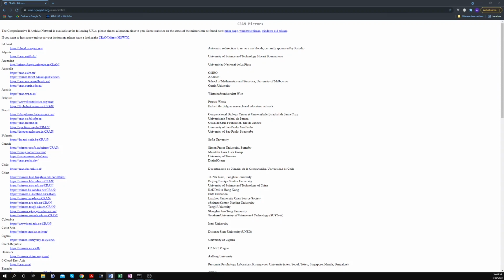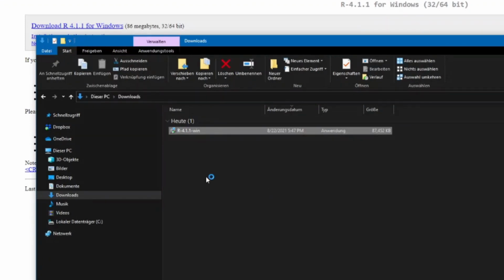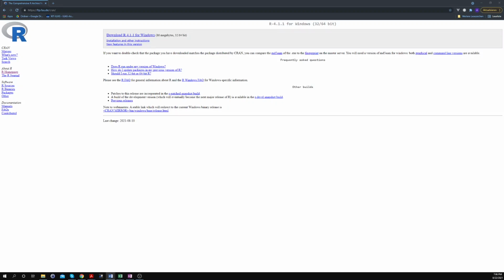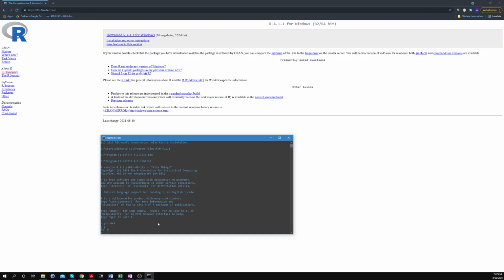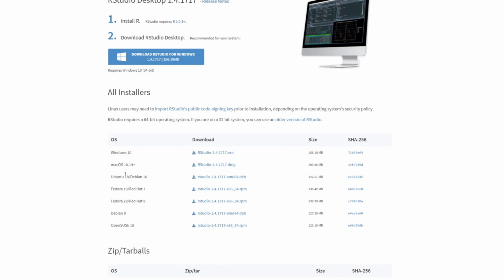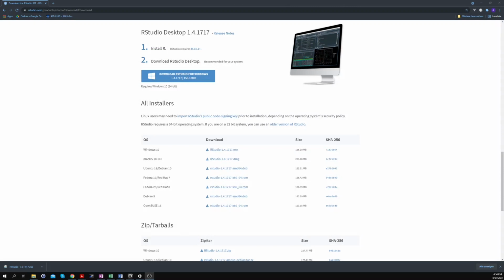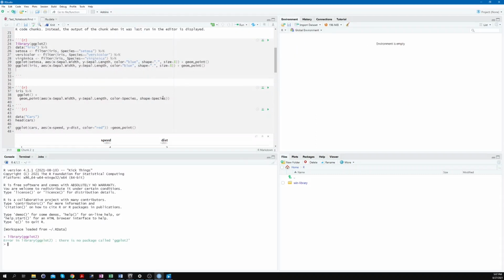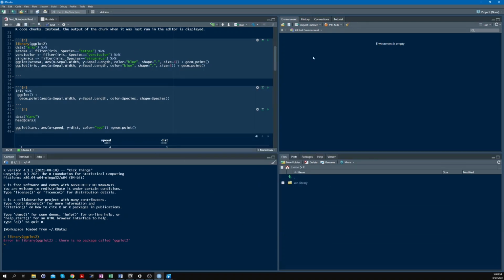Install R and RStudio on Windows | 2024 Easy Tutorial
In this video/tutorial I will show you step by step how to download and install the R programming language on your PC running Windows 10. We will also download and install the R Studio IDE. I will show you in first steps how RStudio is structured and finally also how to change the theme in RStudio to a darkmode.

Chapters:
0:00 Download R
1:38 Install R
2:54 R in cmd console
4:38 Download RStudio
5:35 Install RStudio
6:34 Introduction to RStudio
8:16 Dark Mode in RStudio

If the video has helped you I would be happy about a like :)